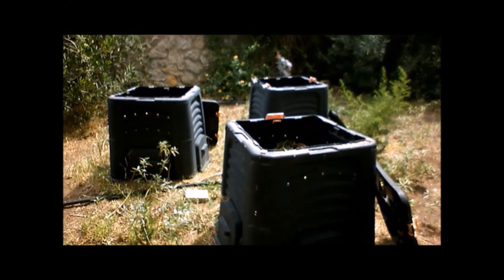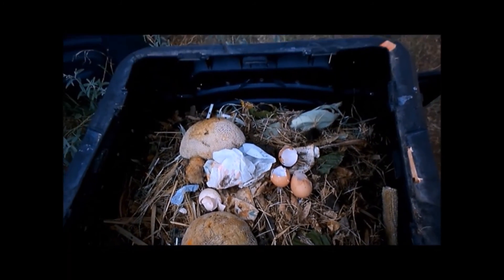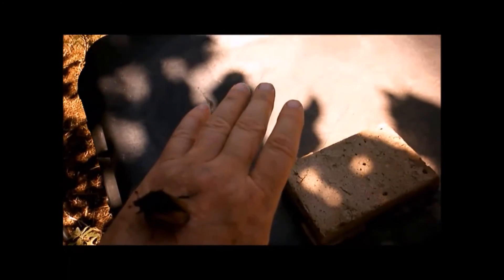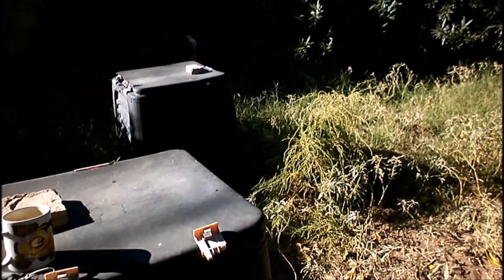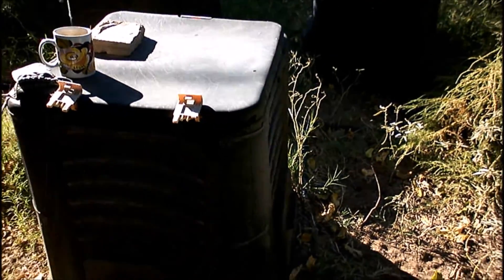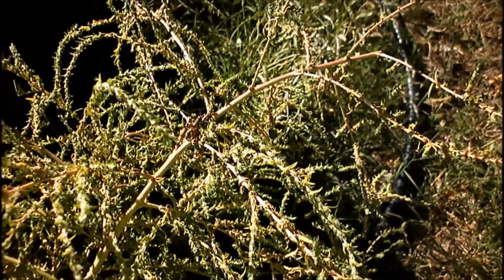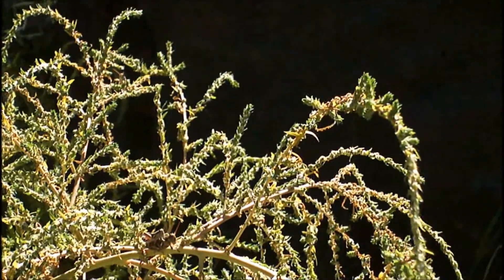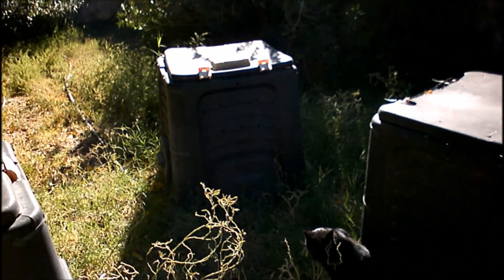How to Make Compost at Home Faster USDA Approved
Make your own compost with natural, organic ingredients that come out of you and your dogs, in addition to kitchen scraps, leaves and yard waste.  USDA encourages using dog droppings to speed up compost making.  USDA Fact Sheet: Composting Dog Waste

If you watch the whole video, toward the end you'll see a mother grasshopper with her baby on her back.  Yee haw.

Here's a Note I wrote several years ago on my personal Facebook page about composting human waste